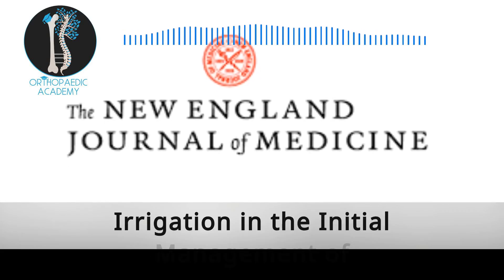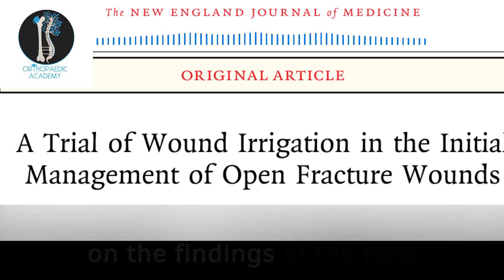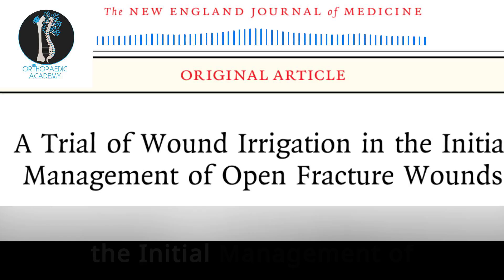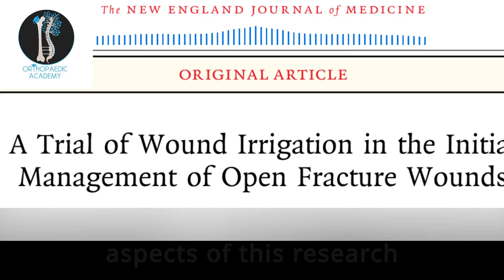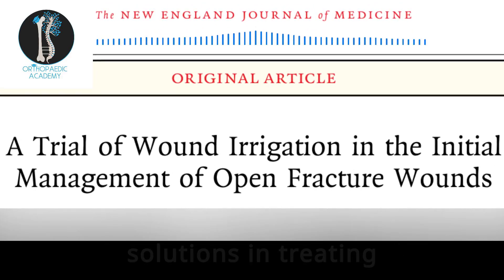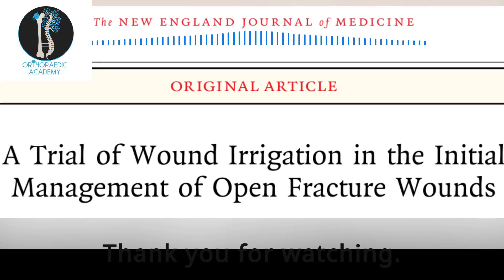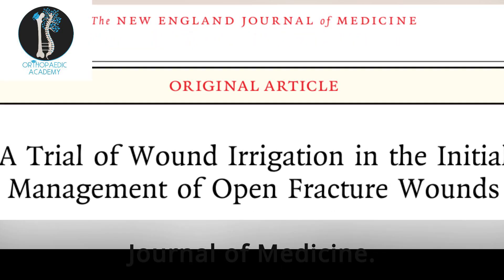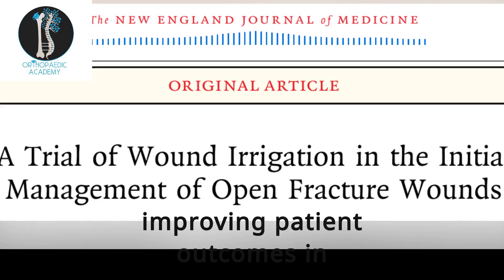A Trial of Wound Irrigation in the Initial Management of Open Fracture Wounds | NEJM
The management of open fractures requires wound irrigation and débridement to remove contaminants, but the effectiveness of various pressures and solutions for irrigation remains controversial. We investigated the effects of castile soap versus normal saline irrigation delivered by means of high, low, or very low irrigation pressure.